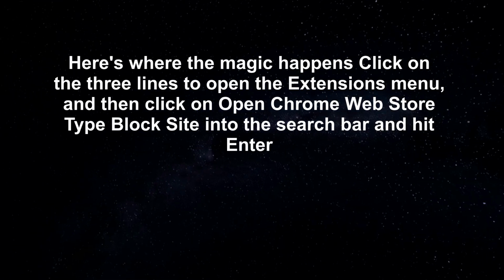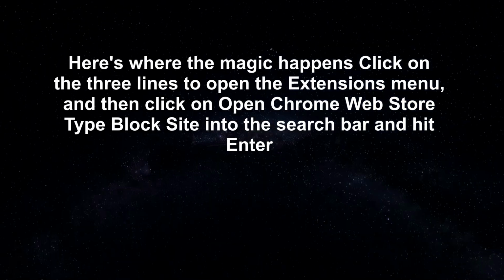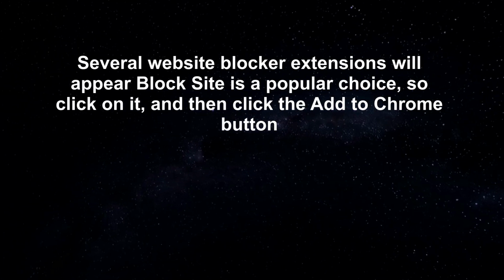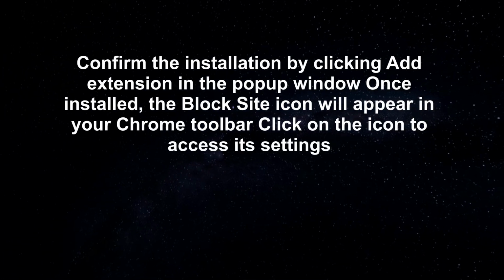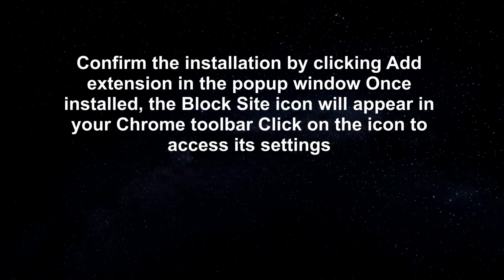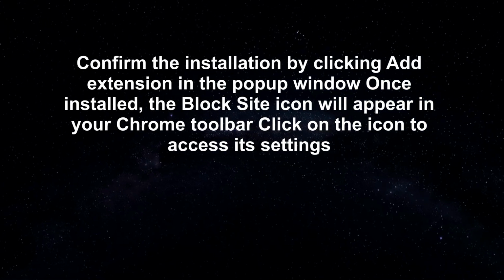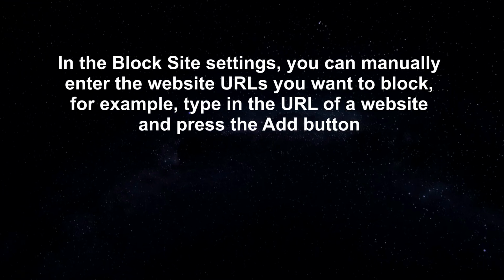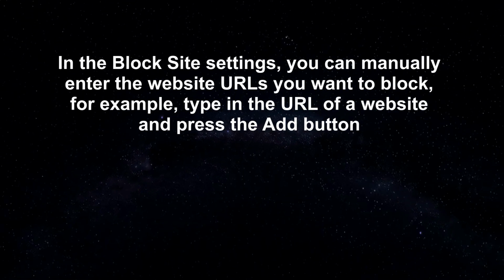How to Block Any Website on Chrome - AshleyHowTo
How to Block Any Website on Chrome focuses on various methods to restrict access to any website using Chrome's settings or extensions, helping users manage online content and improve focus, productivity, and online safety.

00:00 Intro
00:07 Accessing Chrome Settings
00:14 Navigating To Extensions
00:18 Open Chrome Web Store
00:23 Install Block Site Extension
00:29 Configure Block Site Settings
00:34 Blocking Websites